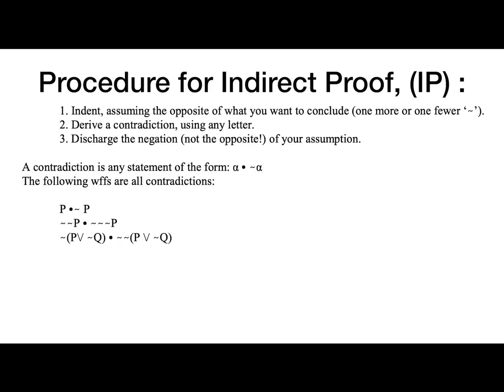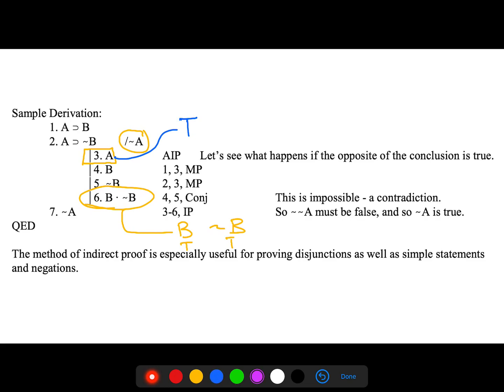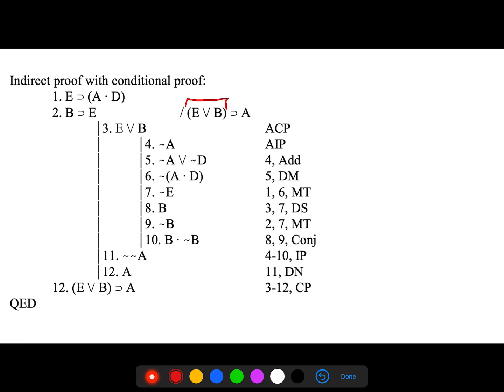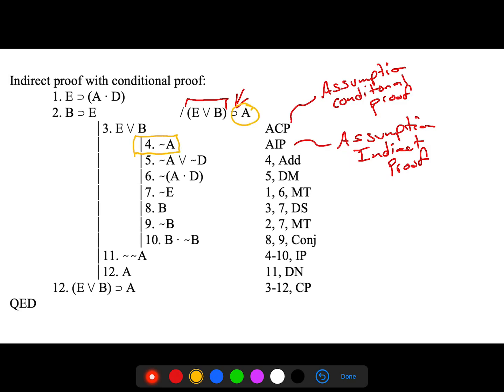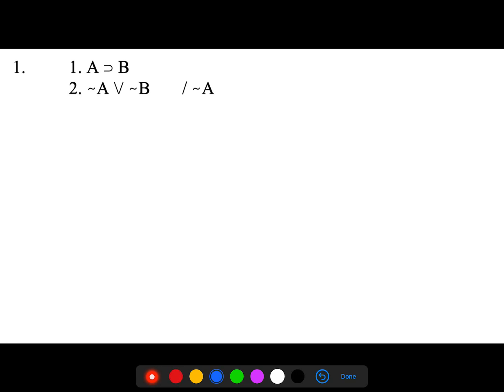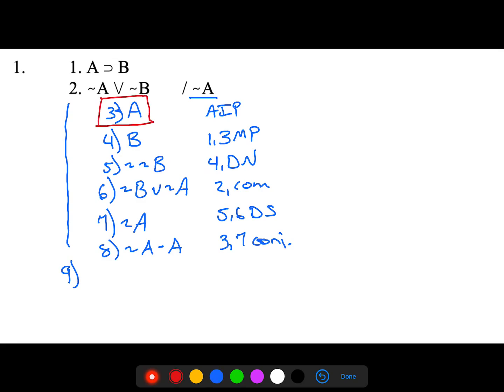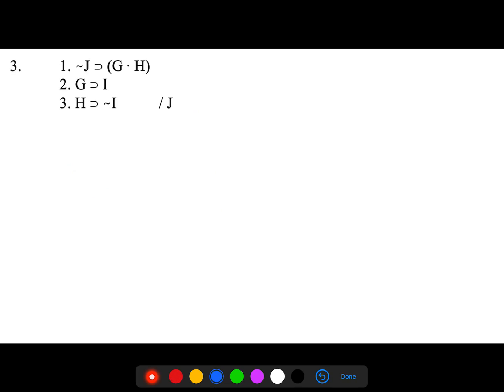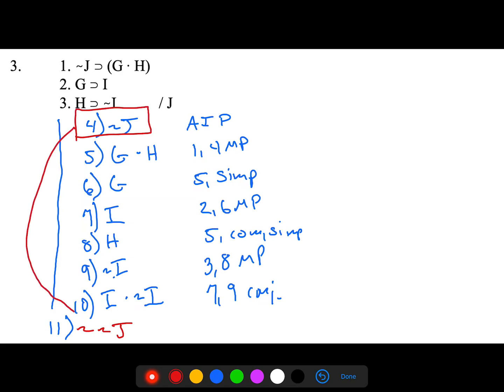Section 7.6 Extra Video Lecture